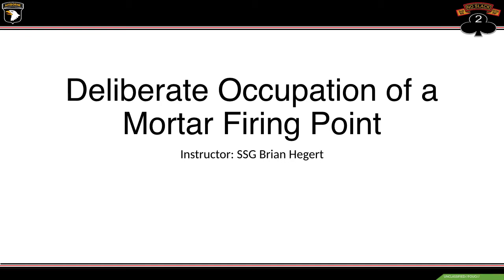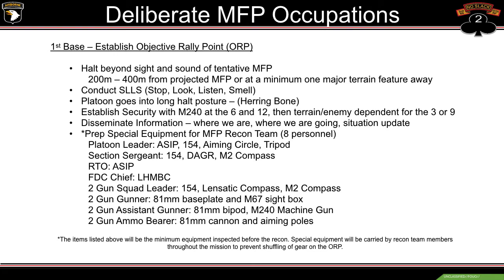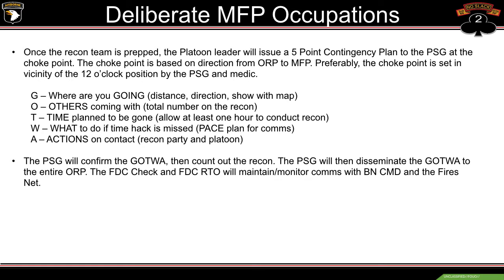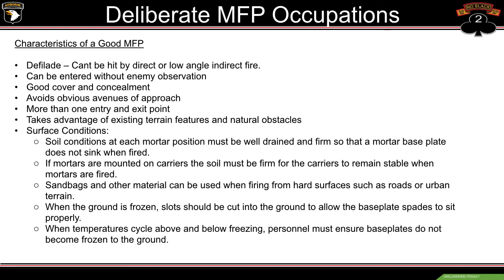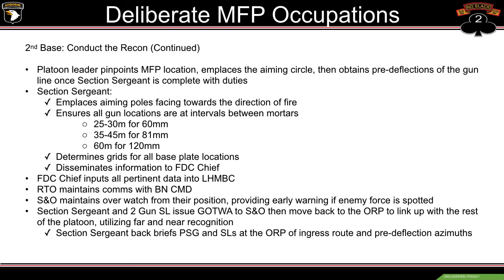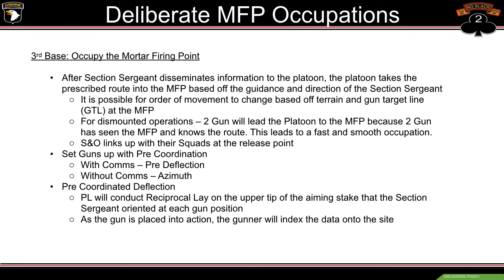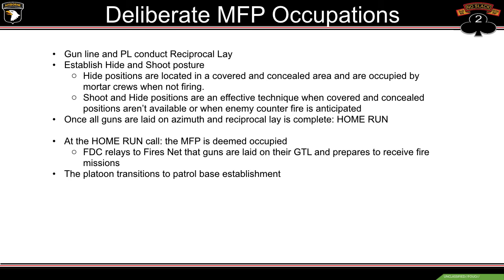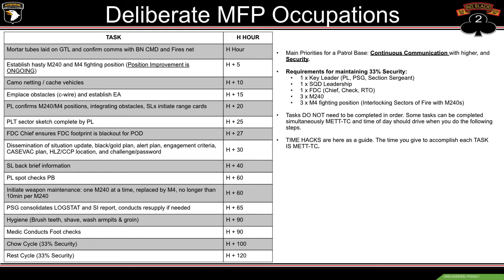How to Mortar 101: Deliberate Occupation of a MFP